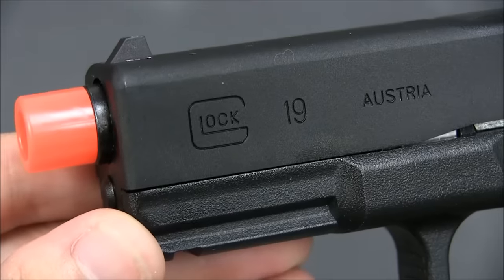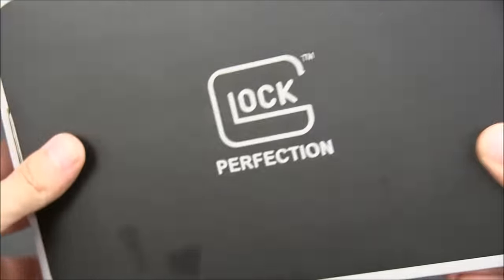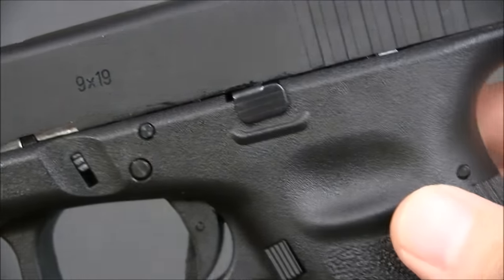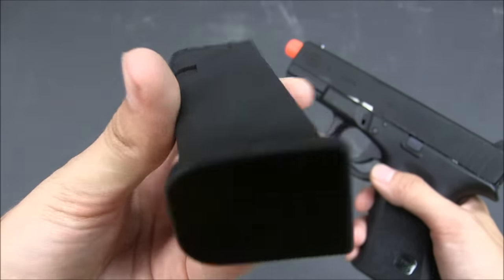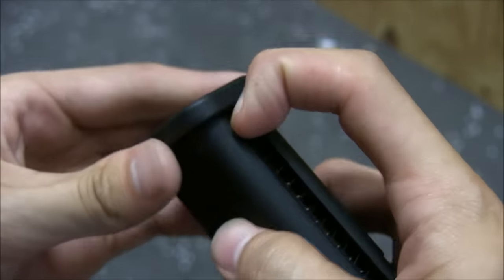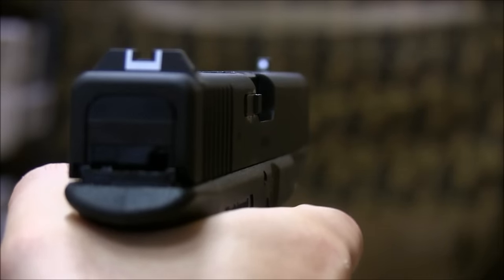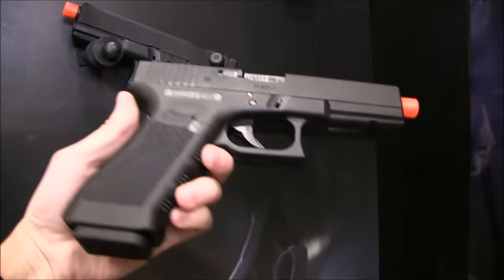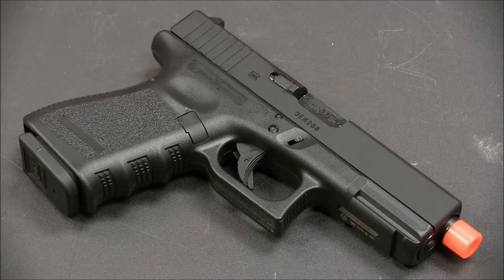Airsoft Review of The Elite Force Glock 19 by VFC - $170 Airsoft Pistol